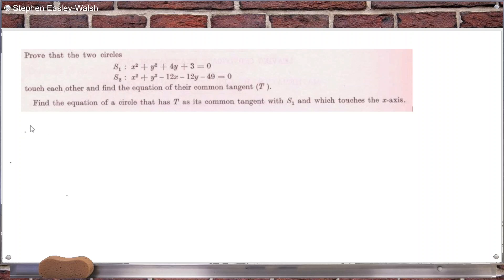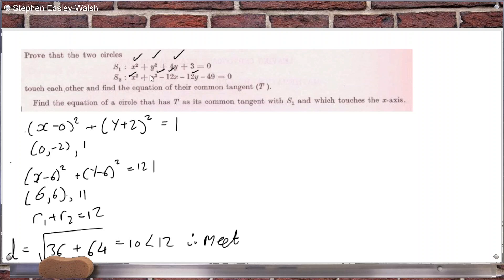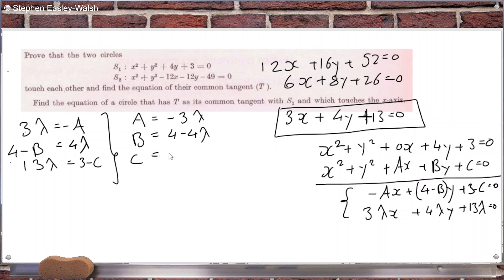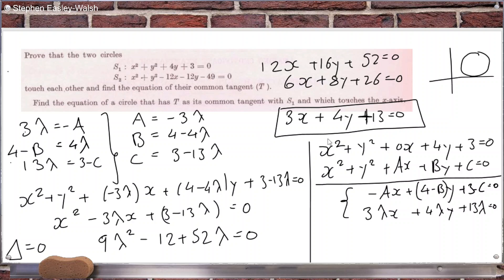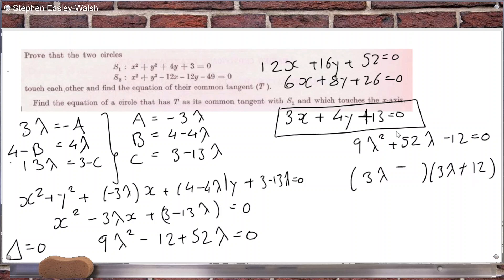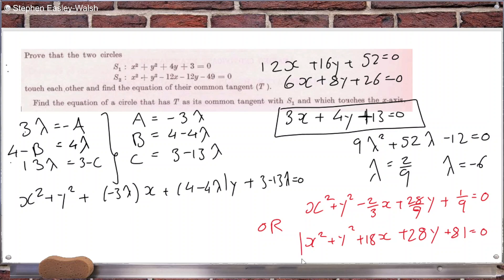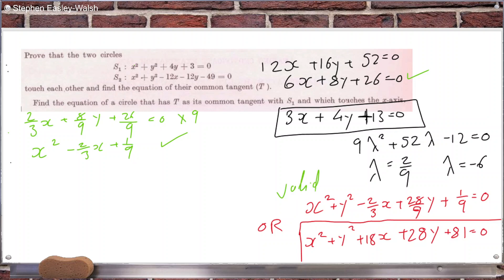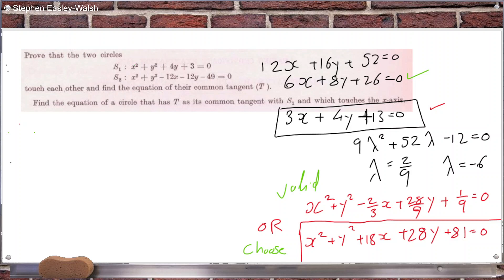Leaving Certificate Examination 1978 Mathematics Paper 1 Higher Level Question 5